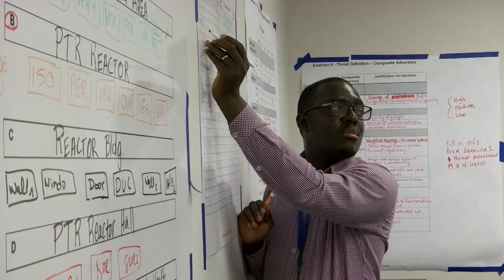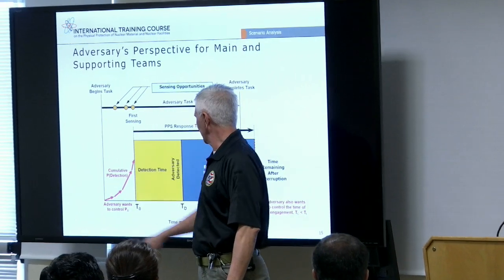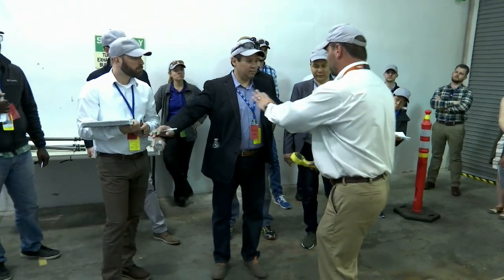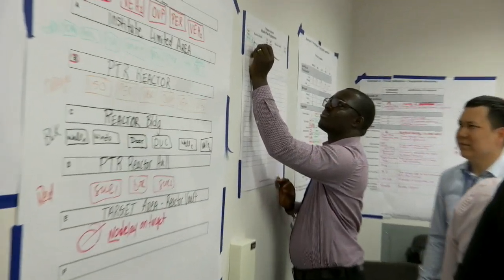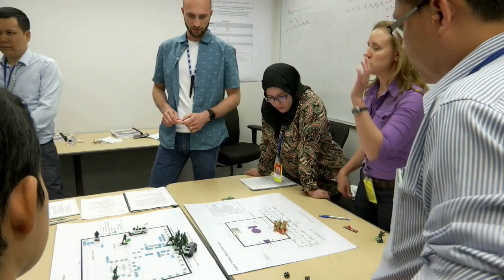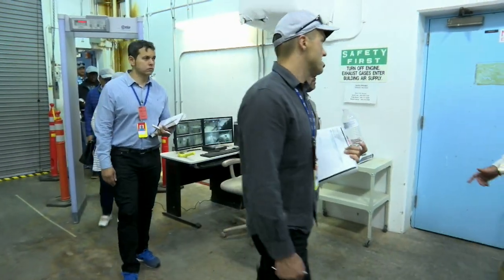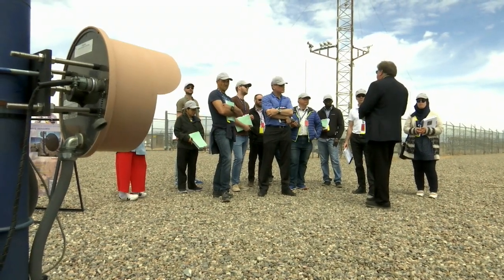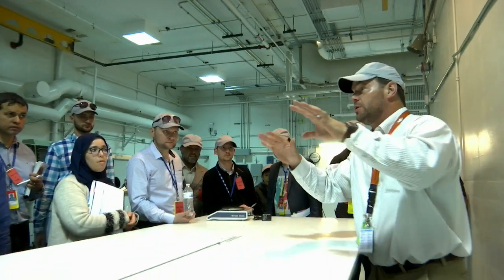ITC at the Nuclear Security Technology Complex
Since 1978, the Nuclear Security Technology Complex has hosted the International Training Course (ITC) on the Physical Protection of Nuclear Material and Nuclear Facilities on behalf of the International Atomic Energy Agency and the U.S. Department of Energy National Nuclear Security Administration. The ITC training courses have provided training on international best practices for physical protection of nuclear material and nuclear facilities to more than 1000 participants from more than 70 countries.

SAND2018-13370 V